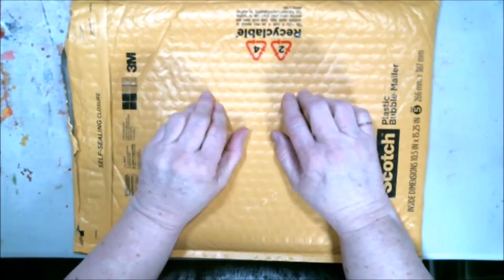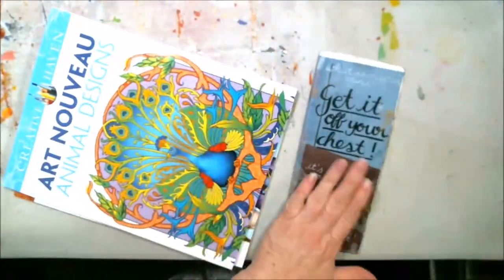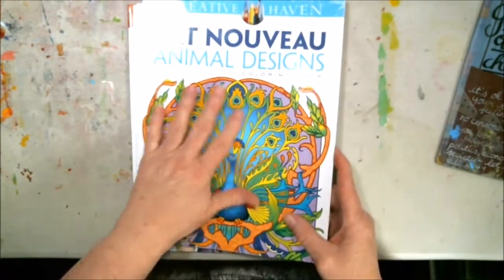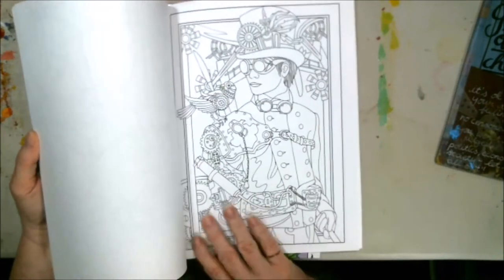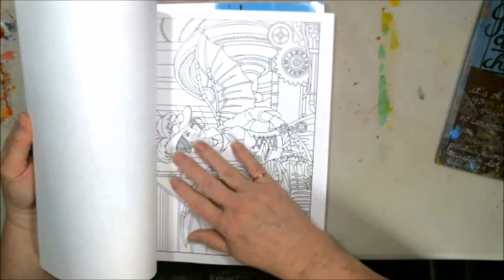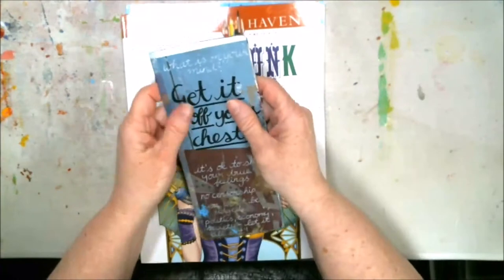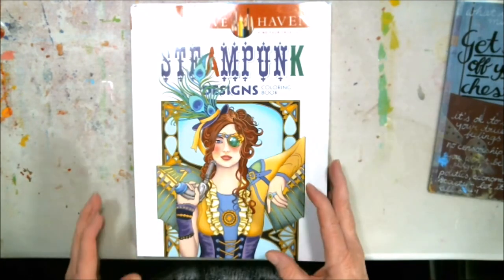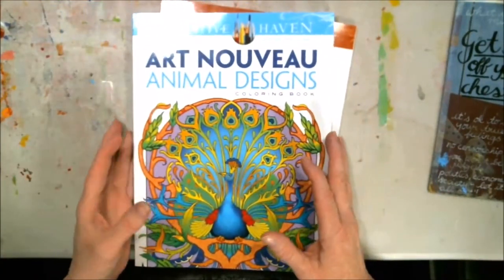Happy Mail From Artsploration With Mark Muir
What a great Happy mail today, enjoy this video and Mark's link to his channel is below in the description.

Mail:
2630 N. Dustin Ave. B-1

CREDITS